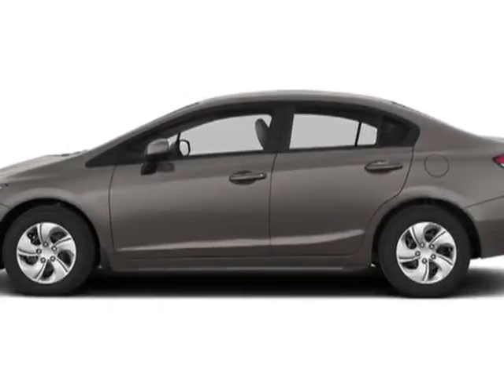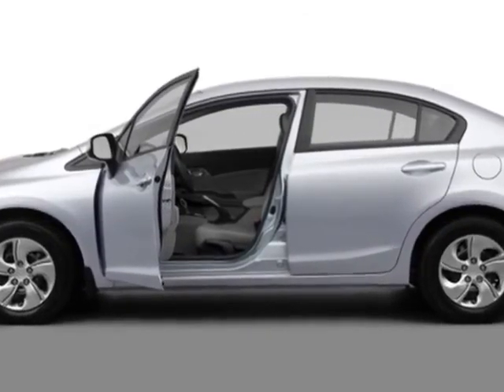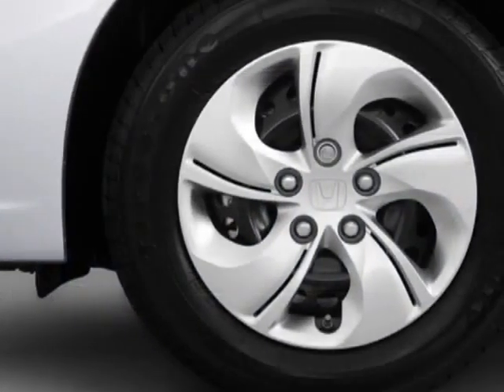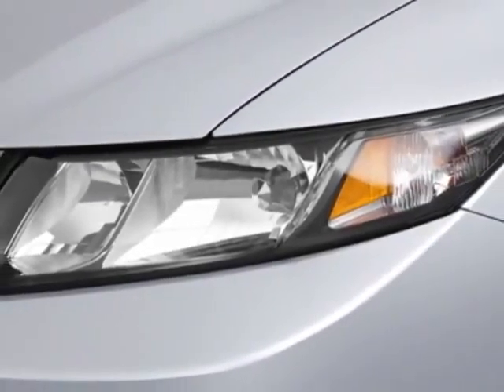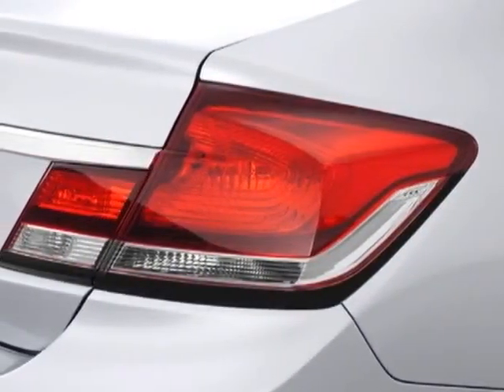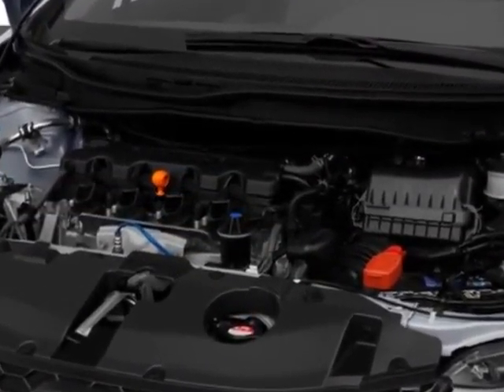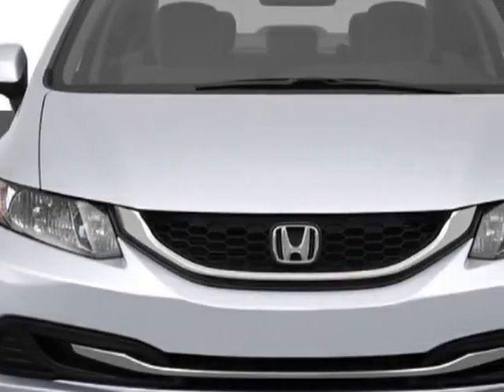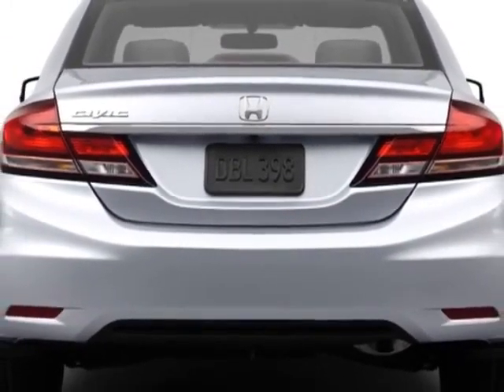2013 Honda Civic Sdn 4dr Auto LX Sedan - Rock Hill, SC